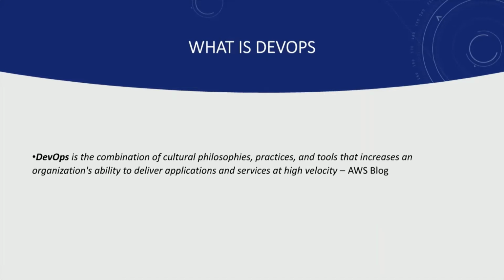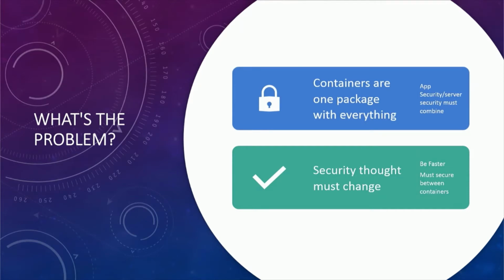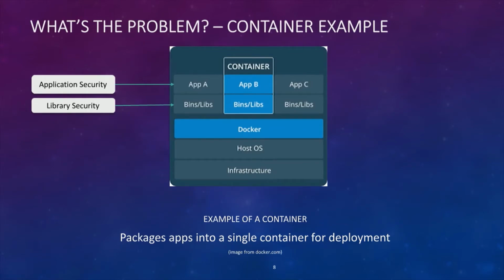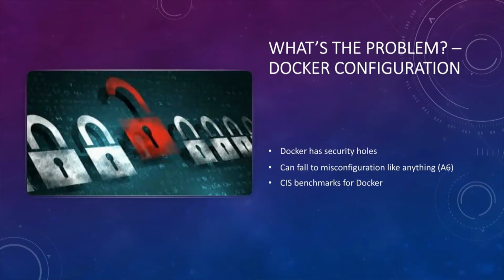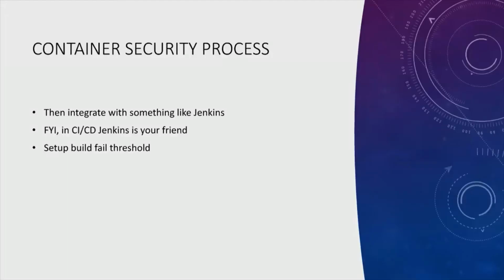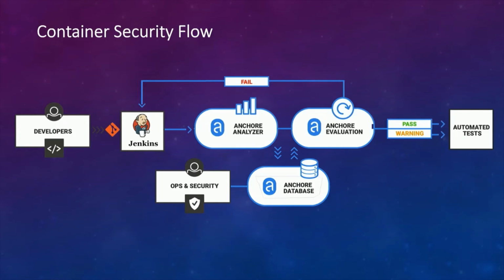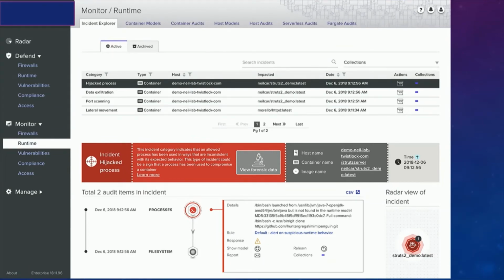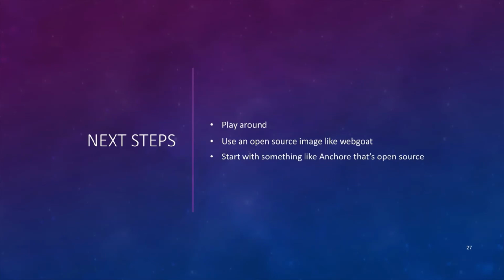Container Security at the Speed of Ci/CD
Containers are becoming more popular, but how do you deal with the security challenges of using containers? You have to secure the application, the code, the web server and the host itself. And how do you do this at the speed of DevSecOps? Join Tim Chase, Director of Information Security at Healthstream, as he talks about containers, why they are complex to secure and provides actionable insights on how to start the process of securing them.